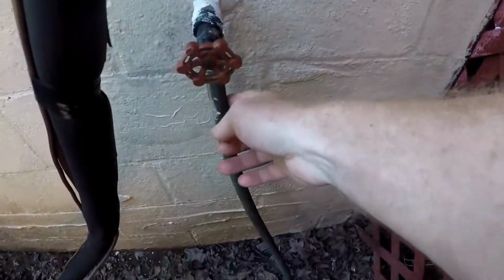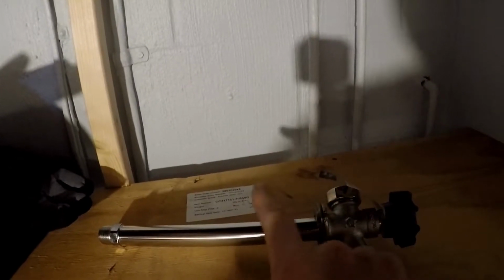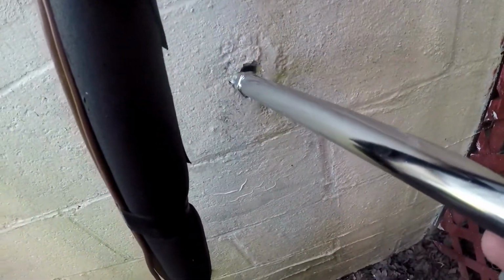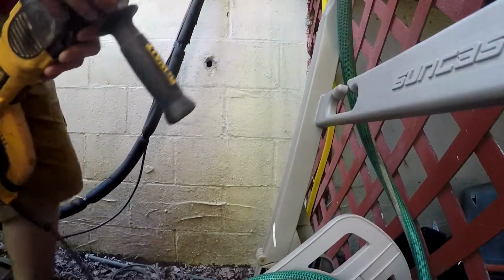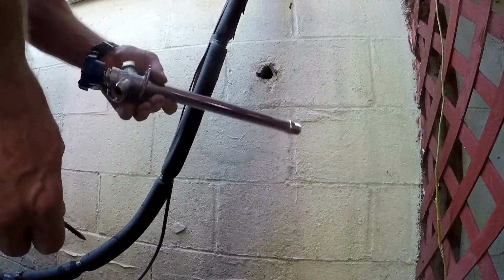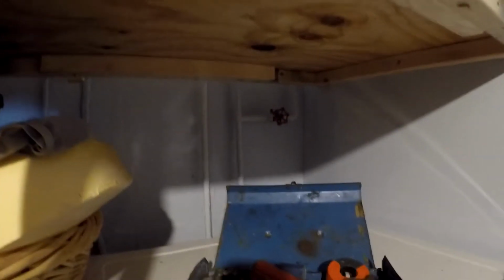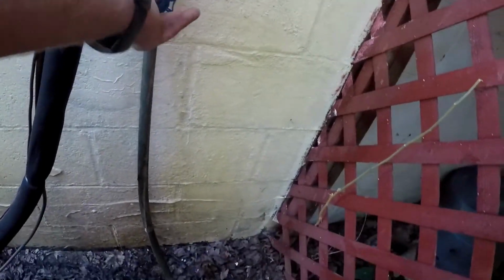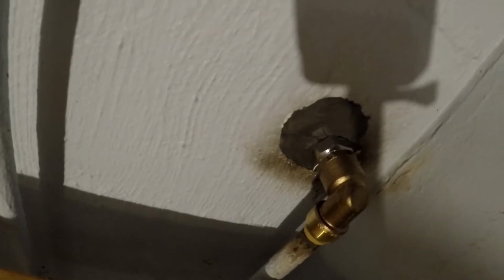Frost free hose valve installation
Here is my easy method of installing a frost free hose valve.